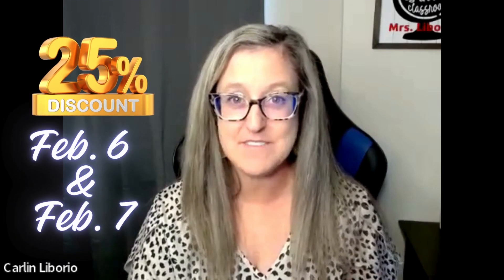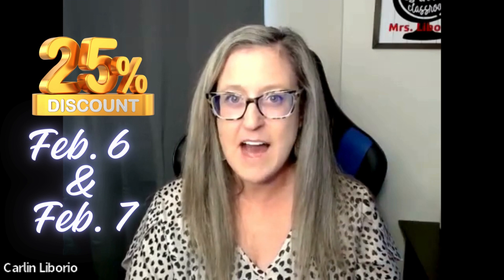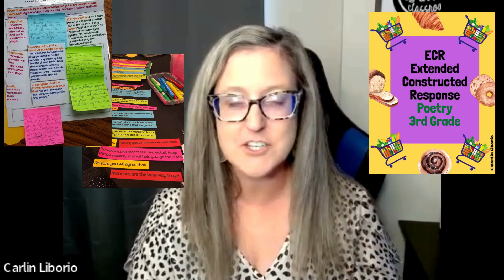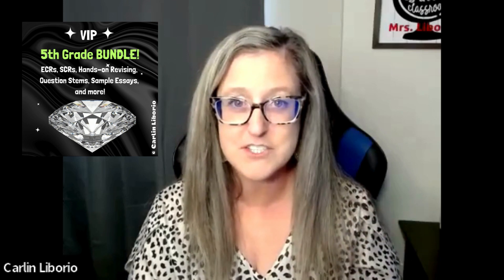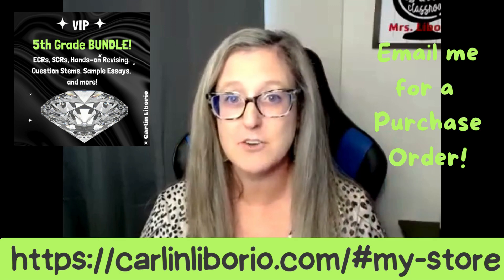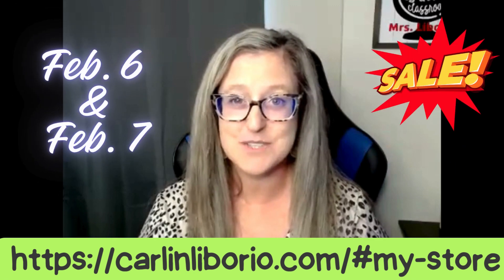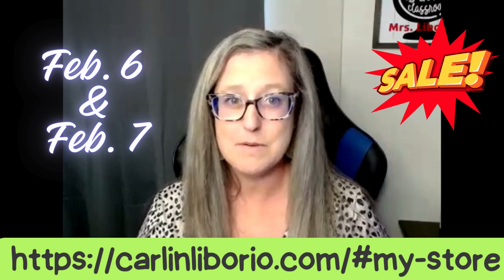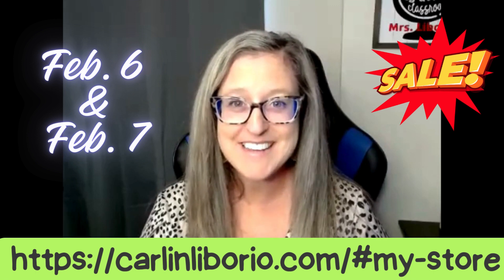TPT Sale! Feb. 6 & 7...these are my TOP recommended ECR / STAAR Resources!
When?

Feb. 6 - starts at 12:01 a.m. ET and ends…
Feb. 7 - 11:59 p.m. ET!

Here are my recommendations to add to your cart…

If you could only buy one thing, I would get your grade level's VIP ECR Bundle. These will last you all year long! (3rd-8th grade).

These are my TOP sellers:

💎Grade level VIP Bundles!
💎SPANISH ECRs!
💎Editing and Revising VIP Bundle! (all grades)
💎3rd Grade Revising Warm Ups & Station Practice - passages are linked to S.S. & Science TEKS!
💎4th Grade Revising Warm Ups & Station Practice - passages are linked to S.S. & Science TEKS!